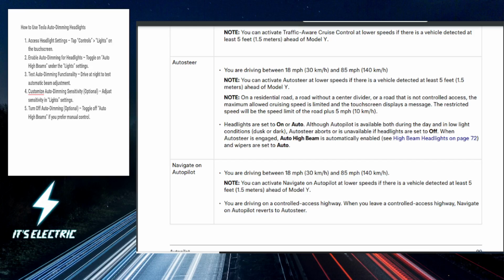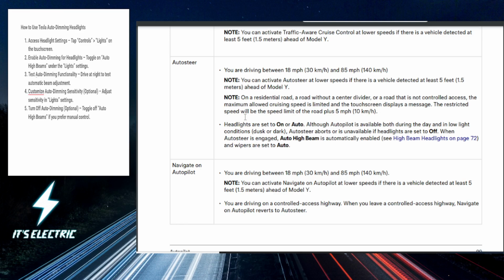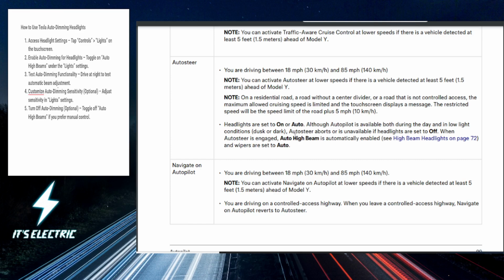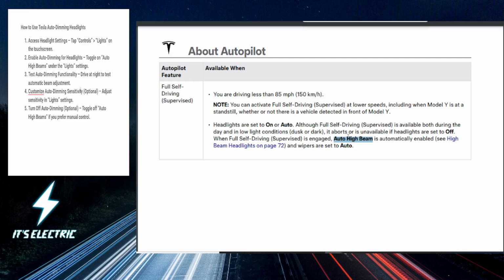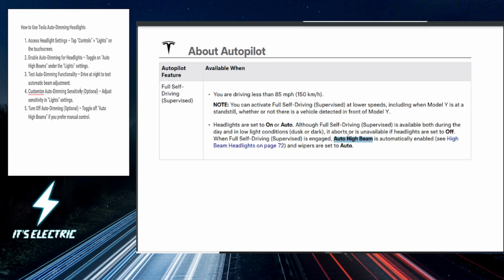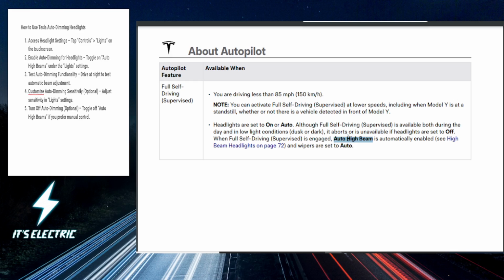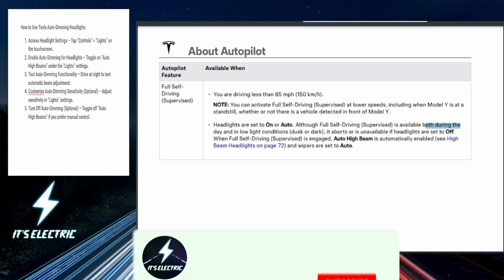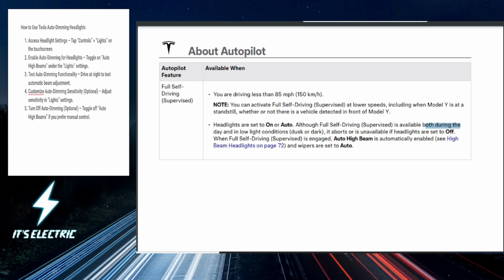How to Use Tesla Auto-Dimming Headlights - 2024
How to Use Tesla Auto-Dimming Headlights